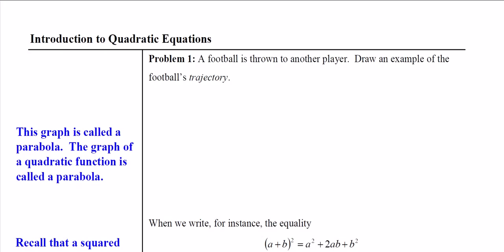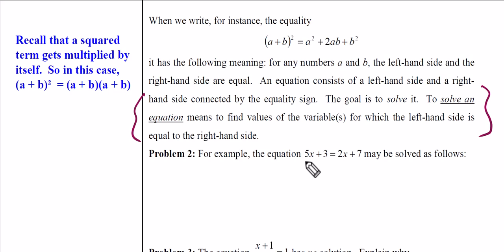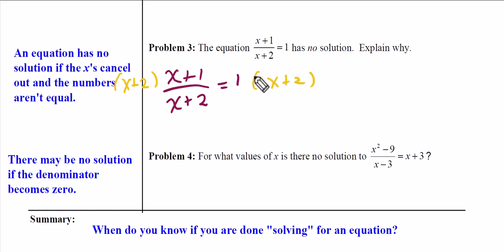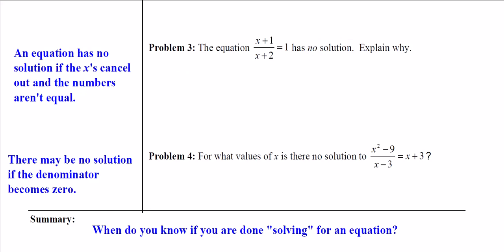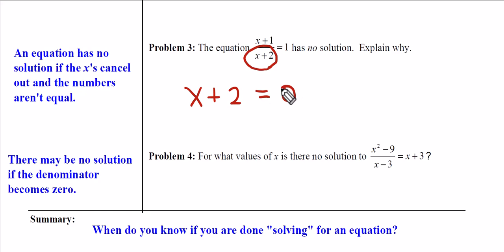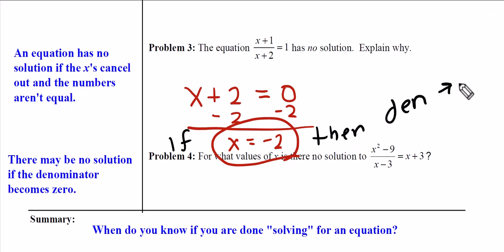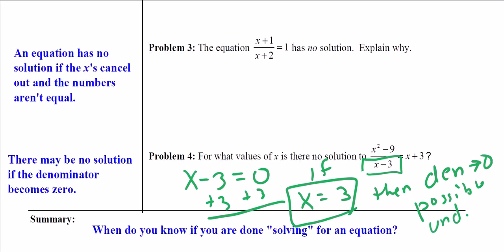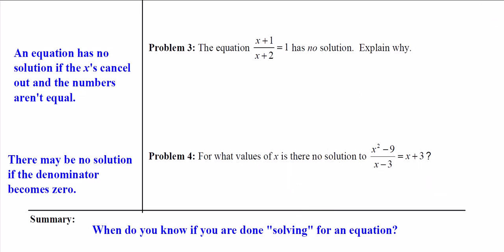Introduction to Quadratics Video Part 1